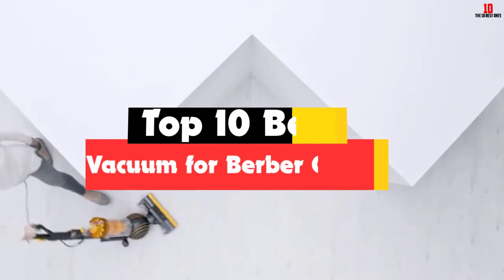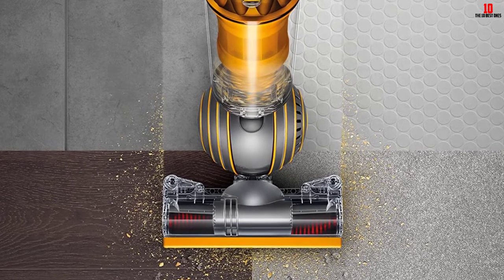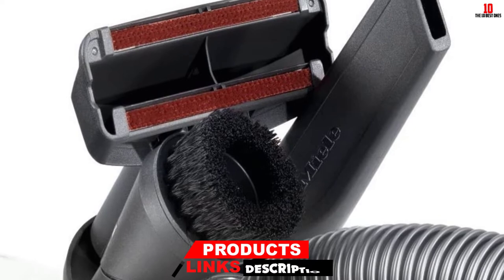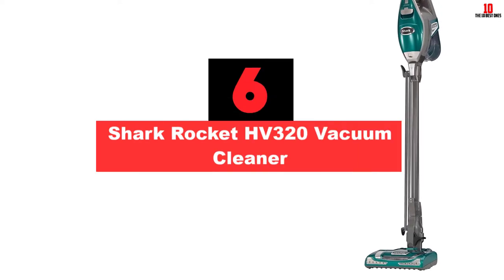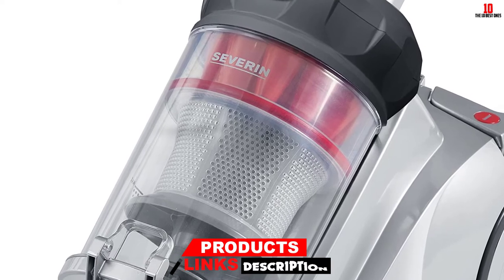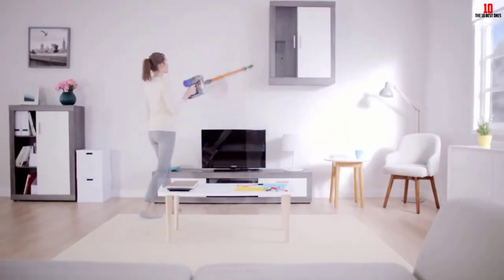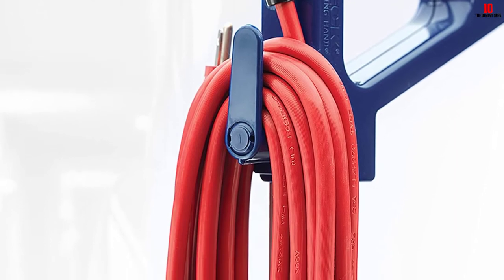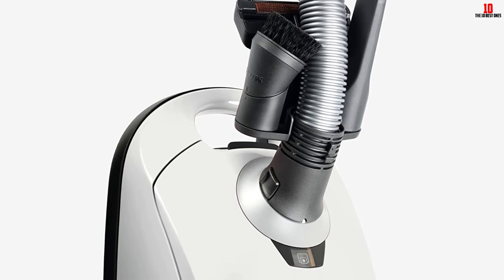✅Top 10 Best Vacuum for Berber Carpet of 2024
► Links to the Best Vacuum for Berber Carpet we listed in this video:

✅10. Dyson Multi Floor Ball 2 Vacuum Cleaner

✅9. Miele Complete Marin C3 Vacuum Cleaner

✅8. Miele Classic Cat and Dog C1 Vacuum Cleaner

✅7. Eureka 3670G Mighty Mite Vacuum Cleaner

✅6. Shark Rocket HV320 Vacuum Cleaner

✅5. Severin Nonstop Canister Vacuum Cleaner

✅4. Dyson Absolute V8 Vacuum Cleaner

✅3. Tineco A11 Hero+ Vacuum Cleaner

✅2. Oreck XL2100RHS Vacuum Cleaner

✅1. Miele Classic Olympus C1 Vacuum Cleaner